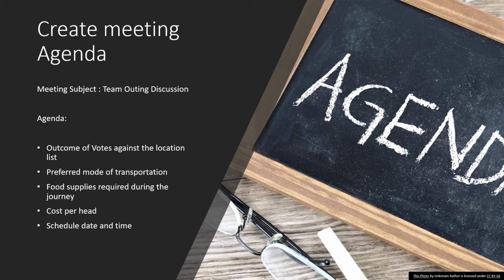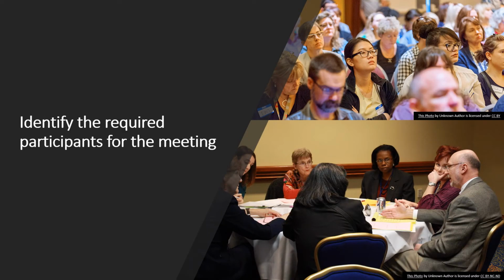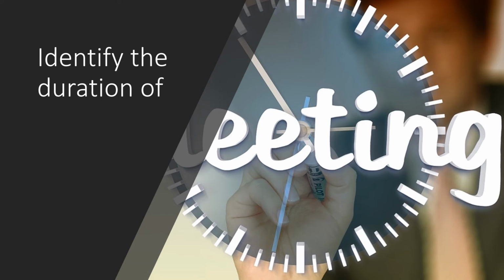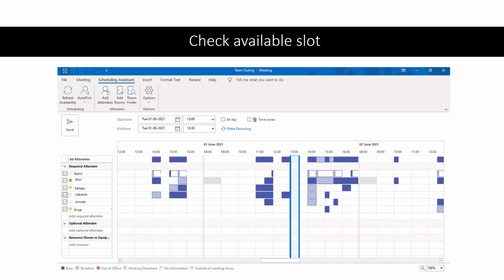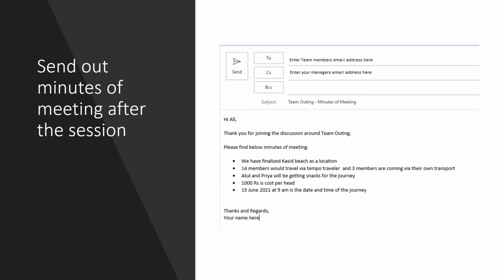How to run an effective meeting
In this session we are going to cover how to run an effective meeting in 6 steps.